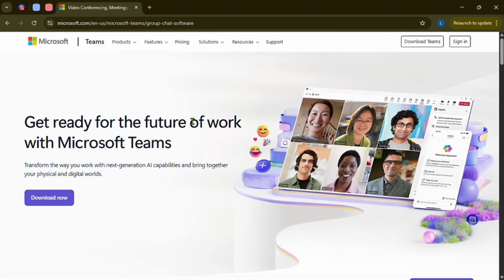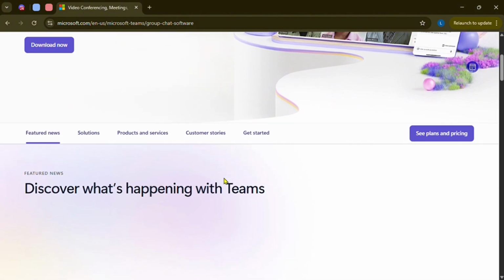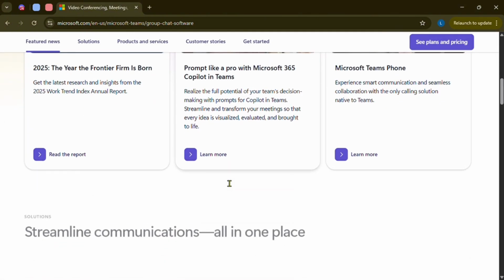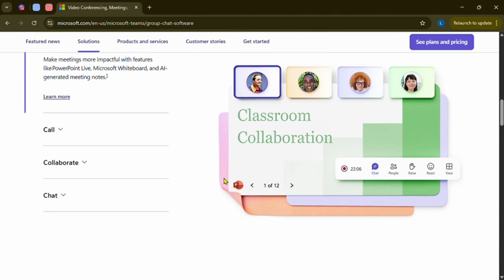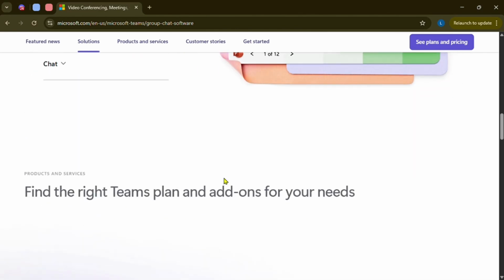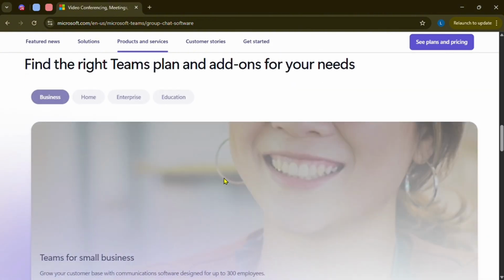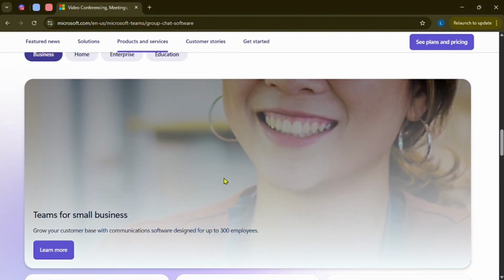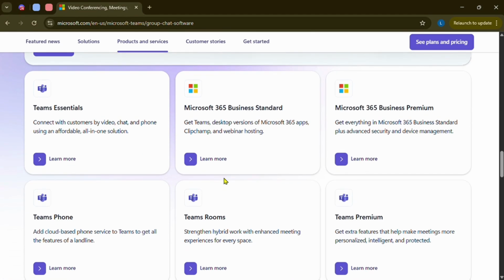How To Record Microsoft Teams Meeting (2026 Guide)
💡 Need To Save A Meeting For Later? This 2026 Tutorial Shows You Exactly How To Record A Microsoft Teams Meeting – Step-By-Step!

✅ What You’ll Learn:

🟣 How To Start & Stop A Recording (New UI Explained)
🟣 Where The Recording Is Saved – OneDrive Or SharePoint?
🟣 Who Can Record? Permissions & Role Requirements
🟣 Best Practices For Audio, Video & Screen Share Recording
🟣 How To Share & Download Meeting Recordings After The Call

⚡ Takeaway: Whether For Work Or Class, You’ll Know Exactly How To Record Teams Meetings Smoothly In 2026